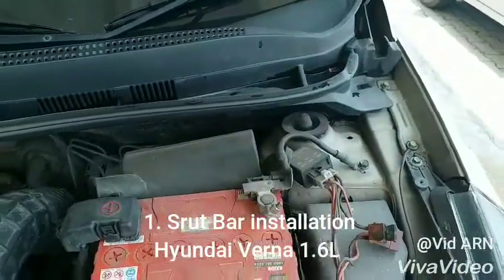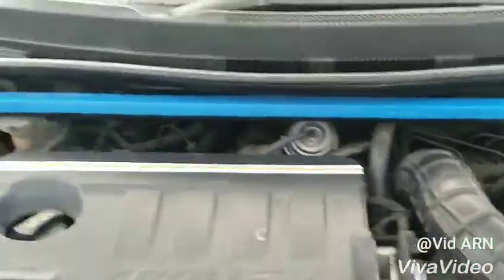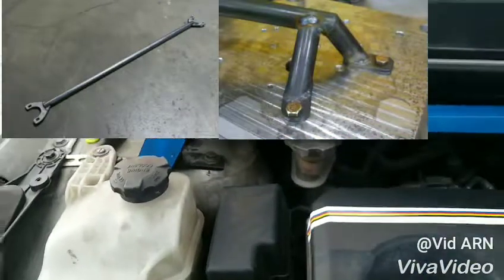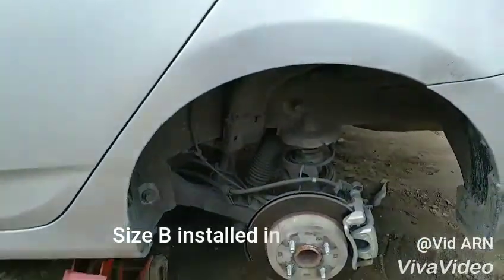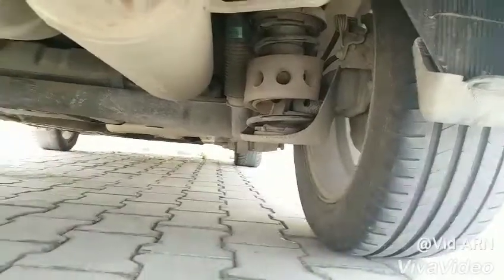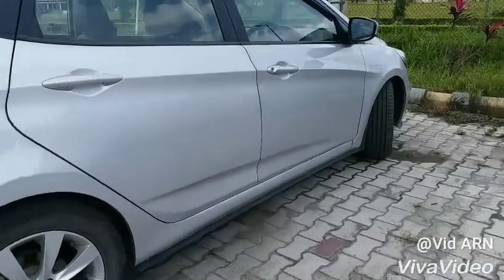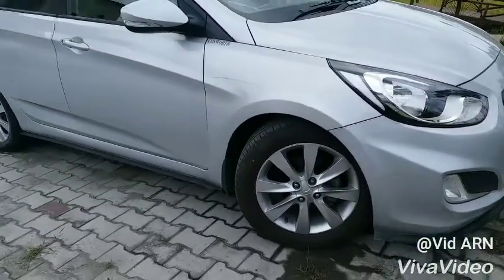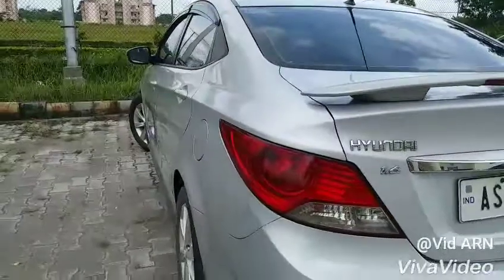Hyundai Verna modified | Strut Brace, Buffer, Tyre upsize, Spoiler | Vid ARN DIY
Hyundai Verna/ Accent/ Solaris

1. Strut brace fabricated and installed
2. Suspension buffer installed
3. Tyre upsized
4. Rear spoiler
Cheap and easy way to upgrade ride quality of any car. Modification worth doing.